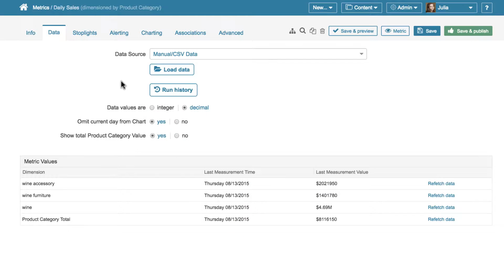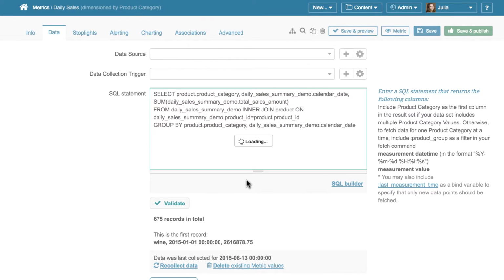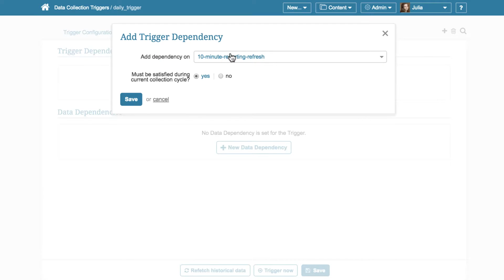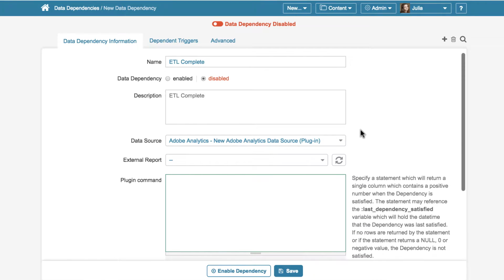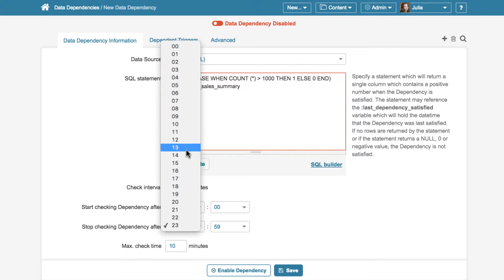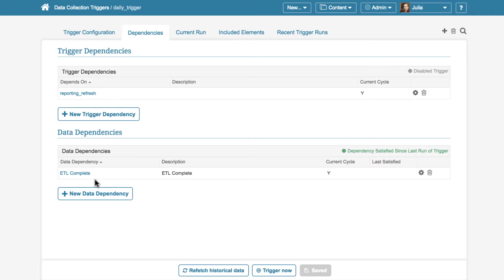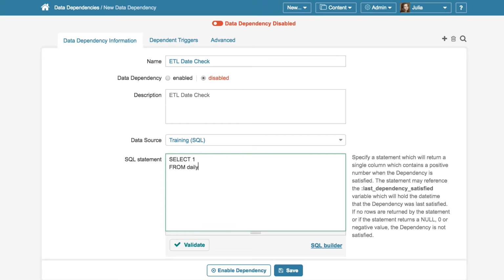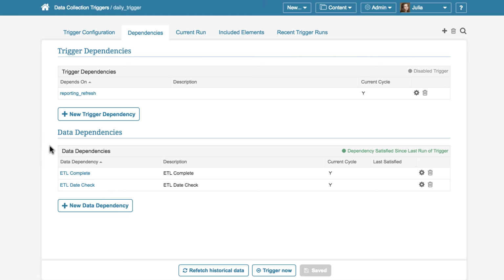Automating Data Collection in Metric Insights 5.0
Learn how to schedule your data collection with Data Collection Triggers and Data Dependencies in Metric Insights.